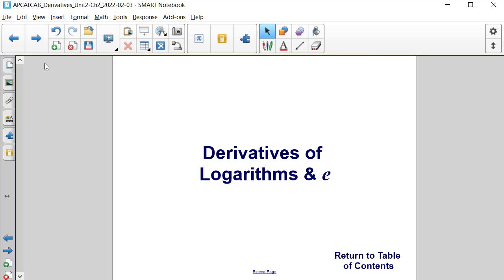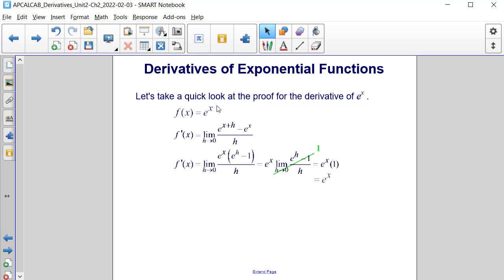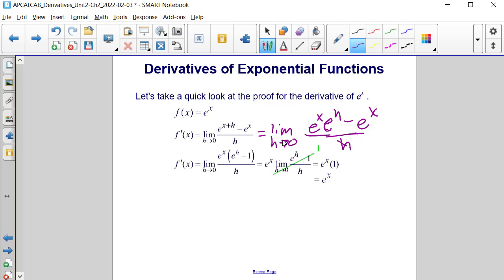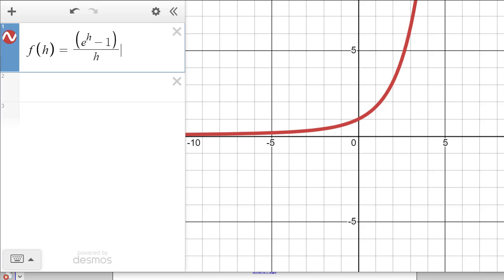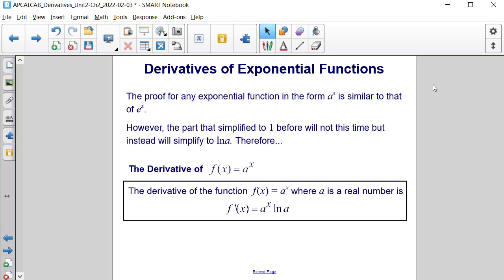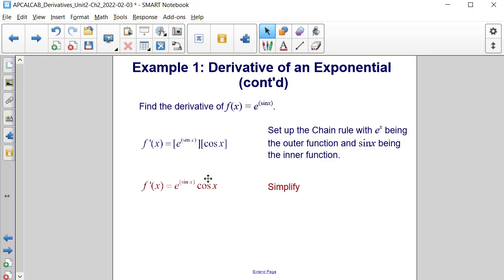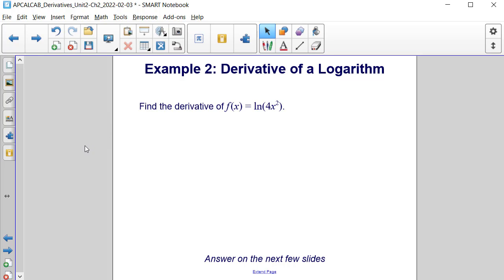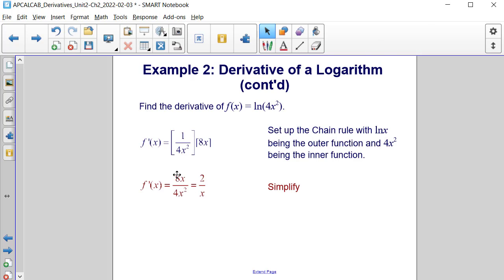Deriviatives of Logarithms and e